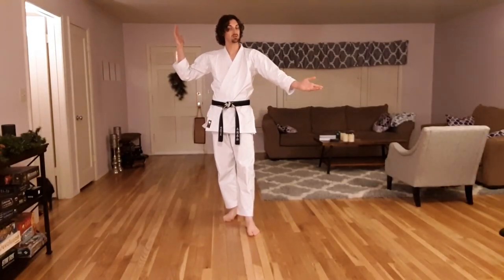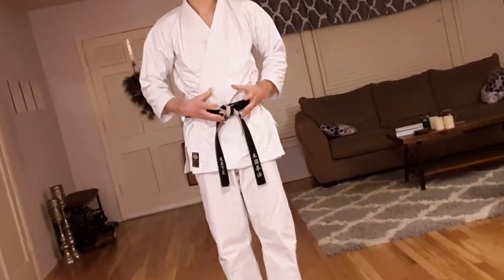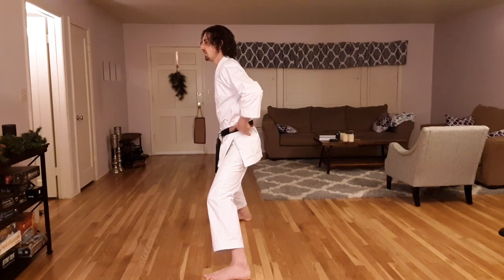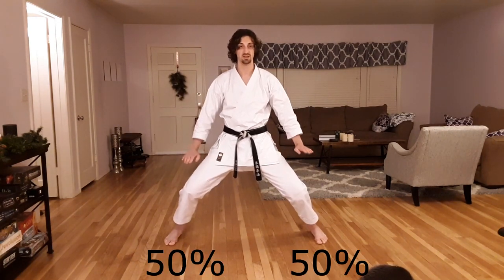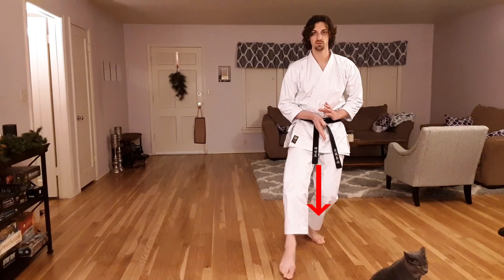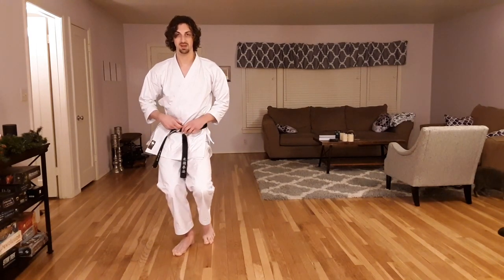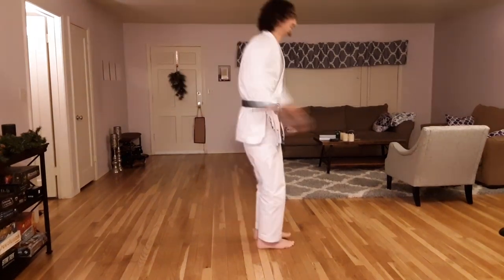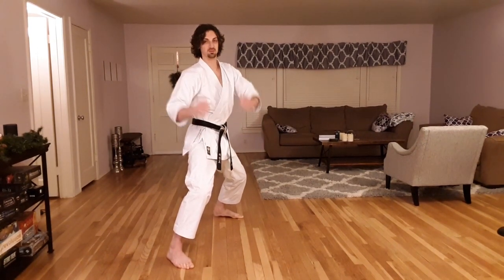How to step back with your center (Kenpo - Short Form 1)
The first in our new series on advanced concepts in martial arts movement, starting with Short Form 1 and continuing until we can all go outside again.

As we step back socially, let's think about stepping back with our centers!